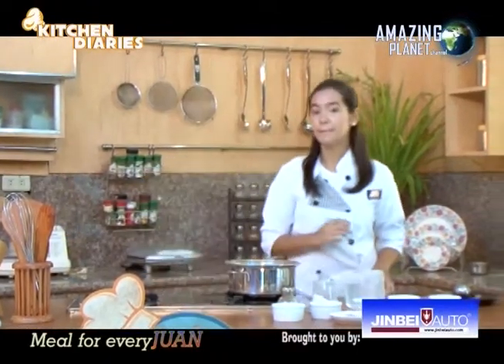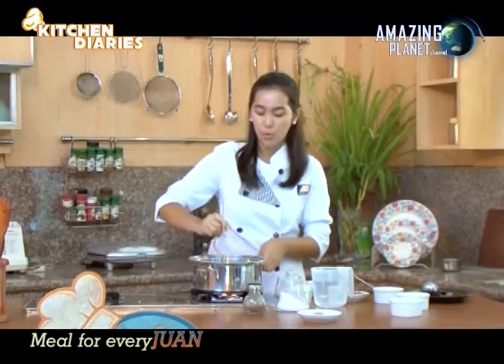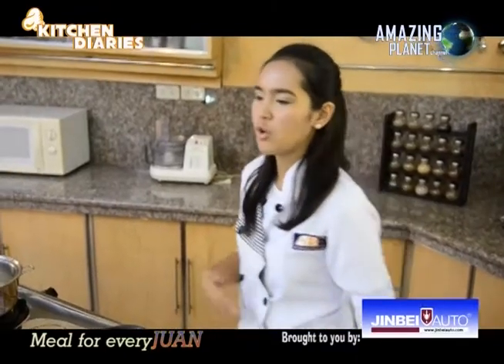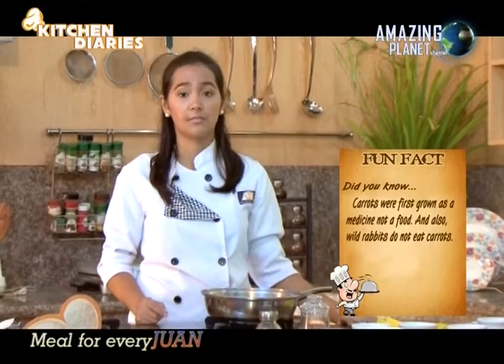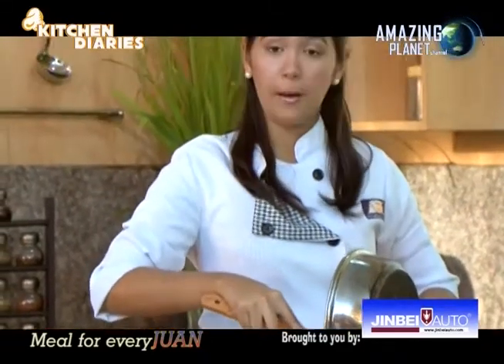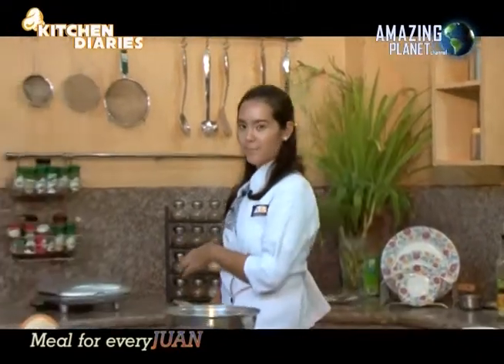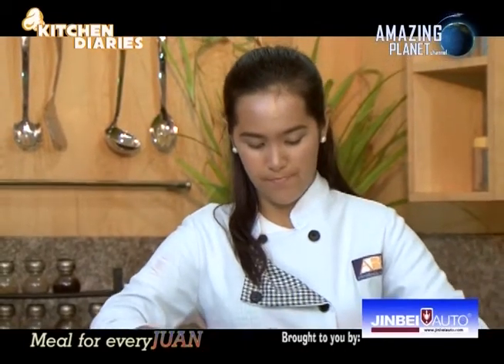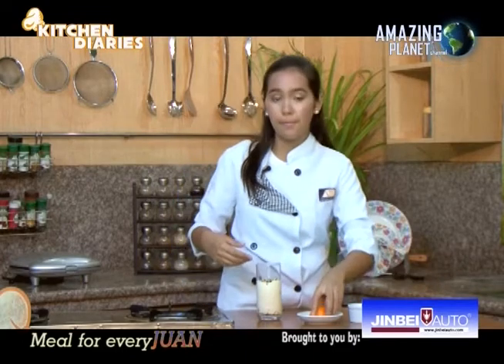KD MEAL FOR EVERY JUAN